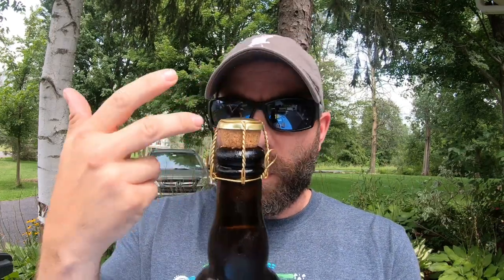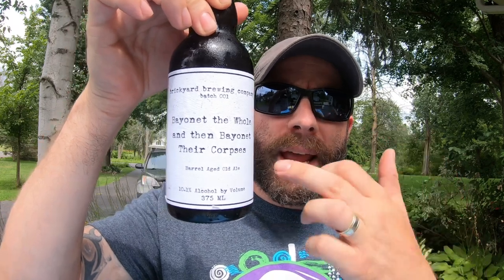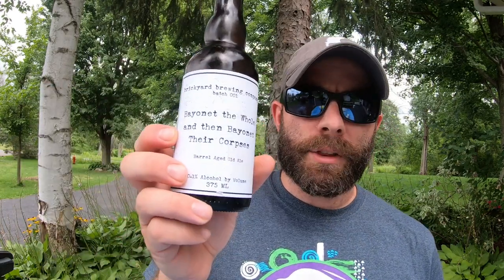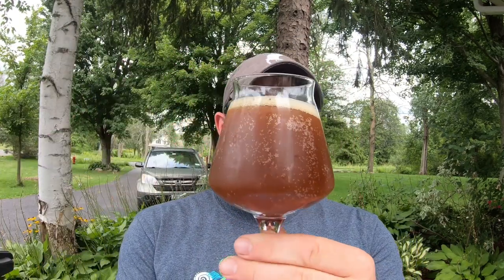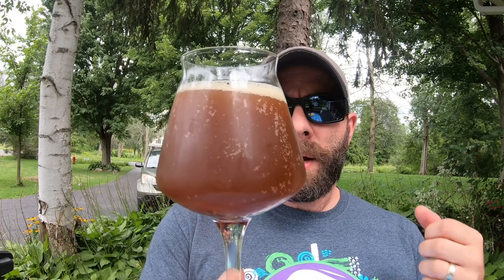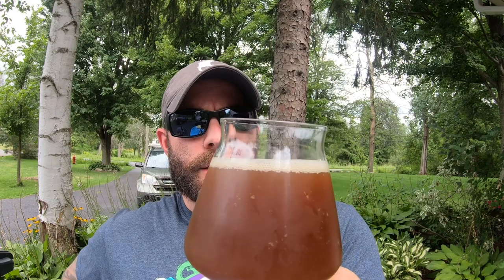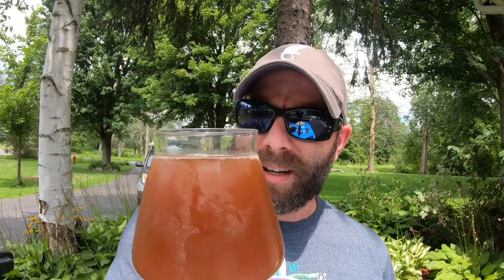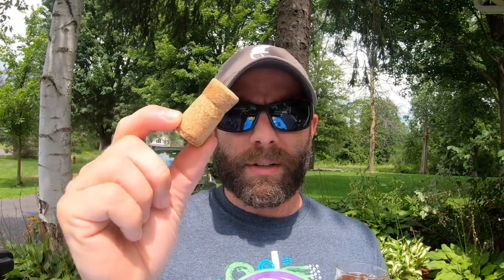BBR: Brickyard Brewing Co Bayonet The Whole and then Bayonet The Corpses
A small batch of barley wine from BBC in Lewiston. Very nice.